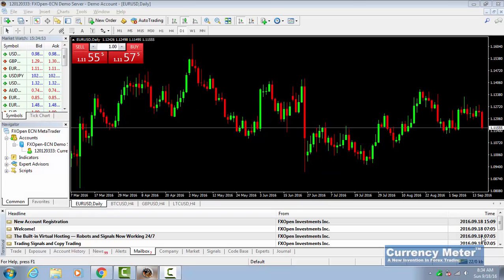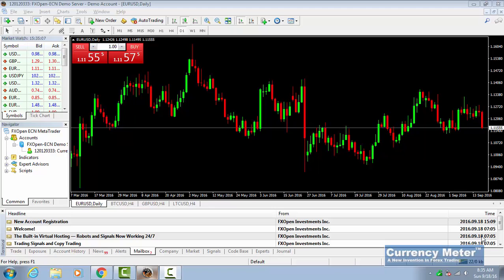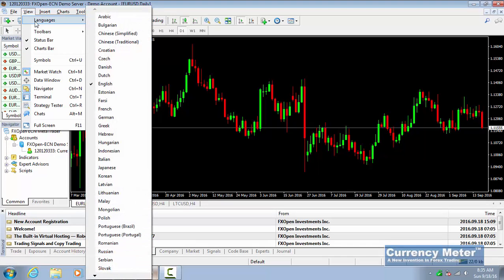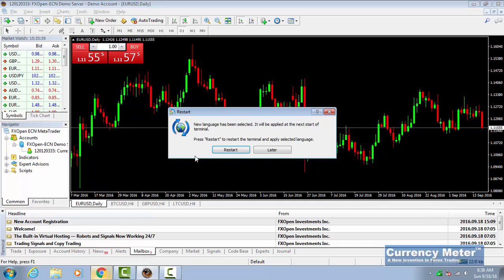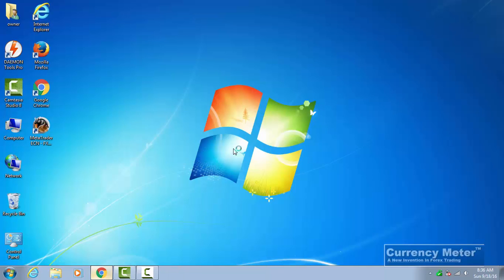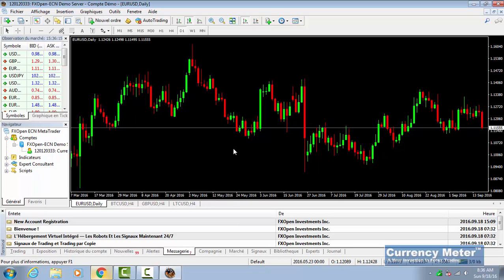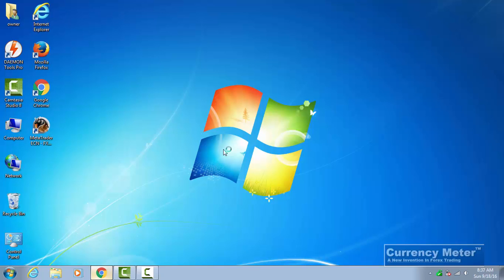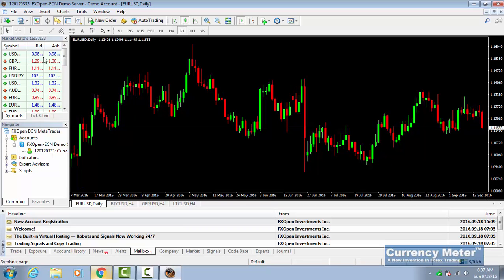How to change language in MT4/5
This is a quick tutorial on how to change your language in MT4 and MT5 trading platform.

Currency Strength Meter is the most powerful trading system in the world. This meter allows you to monitor up to 24 currency pairs in one panel. This will change the way to trade the market.